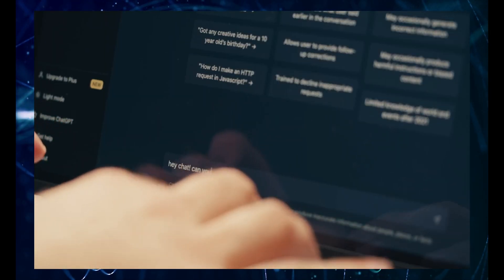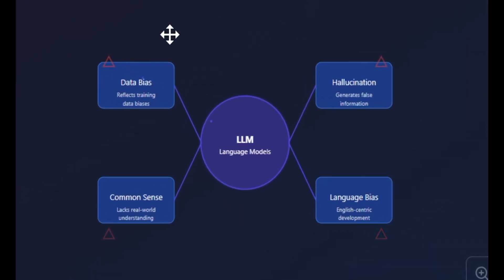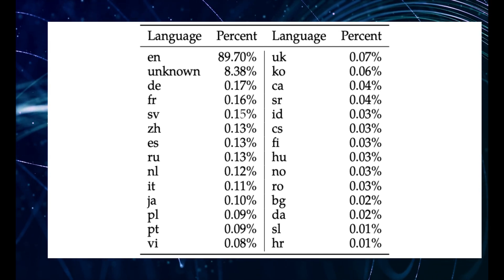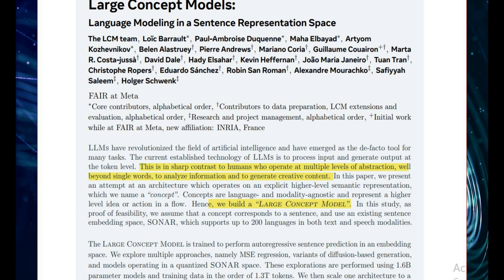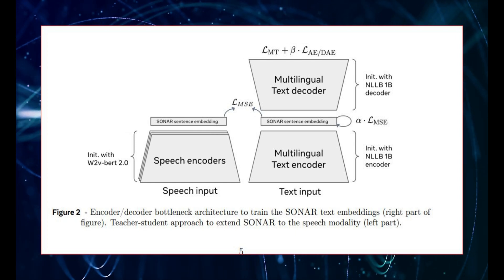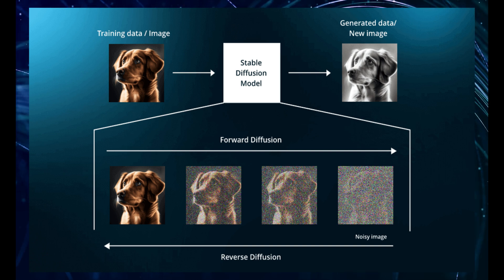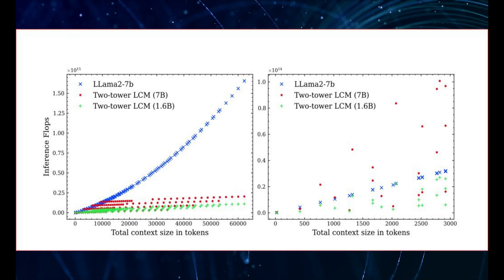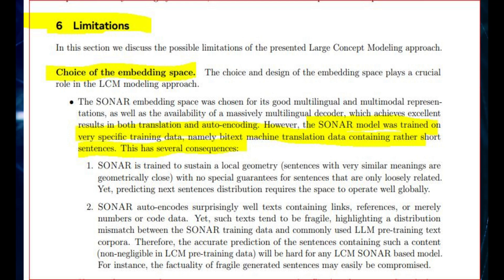Meta Giving LLMS Human Thinking! (LCM Explained)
In this video, we dive into Meta's groundbreaking research on Large Concept Models (LCMs) and how they could revolutionize the way AI understands and processes language. Unlike traditional Large Language Models (LLMs) that predict text word-by-word, LCMs think in concepts, providing AI with a deeper, more human-like understanding of language.